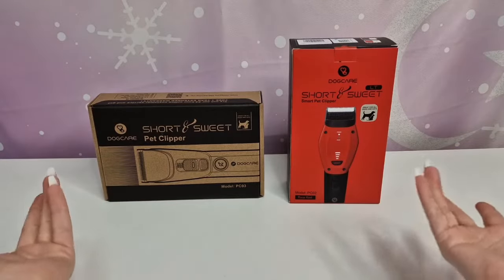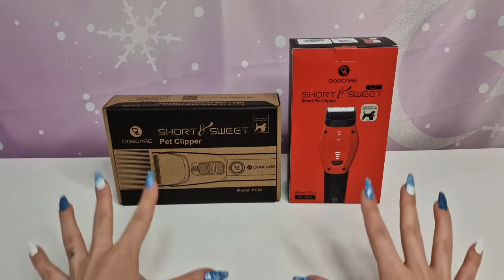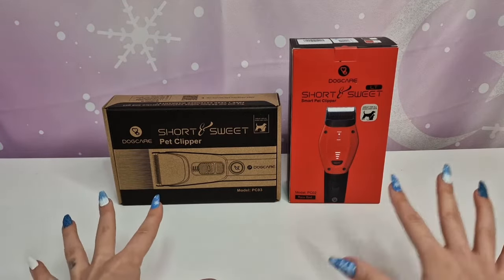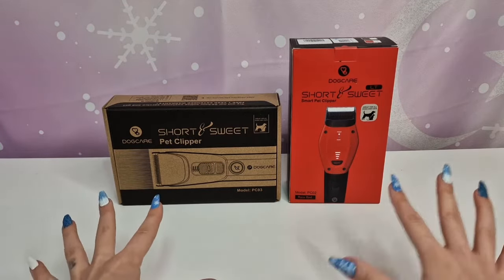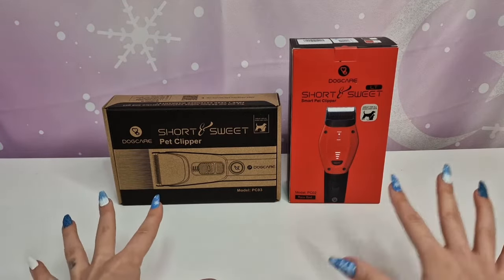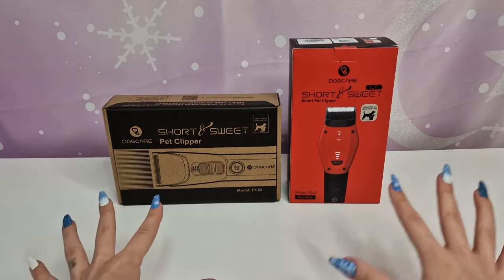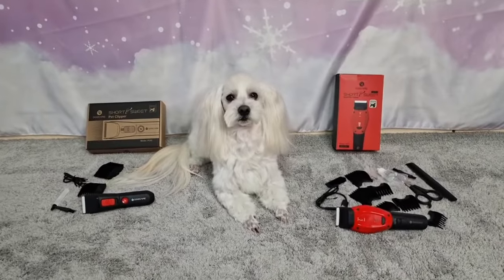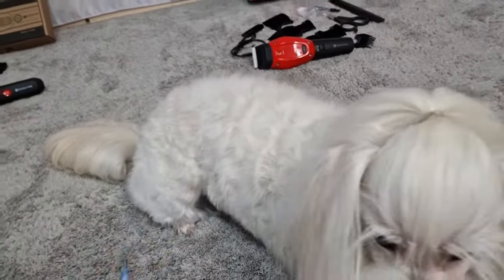DogCare Short & Sweet Wireless Smart Pet Clipper-Leise Hundeschermaschine-PC02/PC03-Unbox & Compare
I have the perfect Christmas gift idea for our pet lovers!  I tested these 2 wireless DogCare Short & Sweet Smart Pet Hair Clippers, and i absolutely love both. Watch the video to see how they work, a comparison to see the difference between them, and to help you decide which one you like best!

About the DogCare Pet Clipper PC02:
I am cutting our dog's hair for years, but the DogCare Pet Clipper PC02 is perfect for New owners who have no experience with trimming, thanks to the smart mode, which detects the hair thickness of their pet and automatically adjusts the performance and speed. In addition, the owner can choose between the light mode (less than 50 dB) and the turbo mode!⏳️ The patented stainless steel blade and ceramic blade have a unique aerodynamic structure to ensure a quiet and smooth trimming, plus they are heat resistant and protect your pet's skin.🥵The oil can take care of the blade well to extend its lifespan. Choose between the 6 attachment combs with different density for a longer or shorter trim: 19 mm/16 mm/12 mm/9 mm/6 mm/3 mm.✂️ The light on the smart button shows the status of the rechargeable battery (2200 mAH), 210 minutes to fully charge, runs continuously for 180 minutes.🔋 The wireless and ergonomic design allows you to operate the hair trimmer anytime,anywhere.

About the DogCare Pet Clipper PC03:
The pet clipper has a multiple noise reduction design, a precision ceramic cutting head, reduces friction noise, a high-quality brass motor, reduces mechanical noise, an ultra-short motor shaft, reduces vibration noise. The noise of the dog clippers at work is about 50 decibels, which ensures that your pets feel comfortable throughout the grooming process.✂️The Turbo mode is better suited for pets with long, thicker hair that can trim excess hair faster. Easy to use, compact and lightweight (208 g). The wireless design makes indoor and outdoor maintenance easier and more convenient. The oil can take care of the ceramic blade well to extend its lifespan. It has a powerful 7 W motor that can trim 7200 times per minute.🔋 The high capacity battery provides  180 minutes running time and can continuously groom 6 dogs on a single charge, making it ideal for families with multiple pets.
Fine trimming: the pet hair trimmer comes with 2 adjustable combs (3/6 mm, 9/12 mm), four hair lengths (1.0 mm, 1.3 mm, 1.6 mm, 1.9 mm).